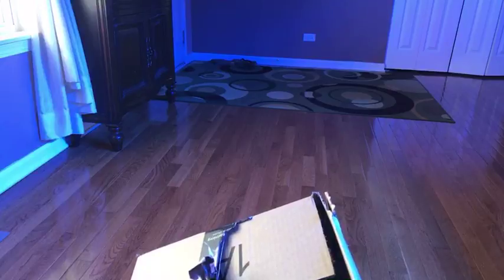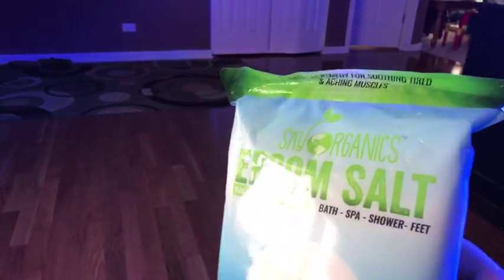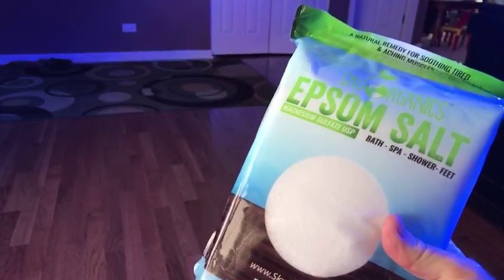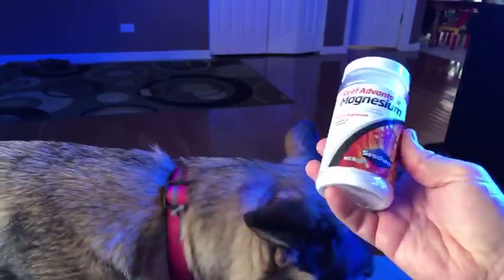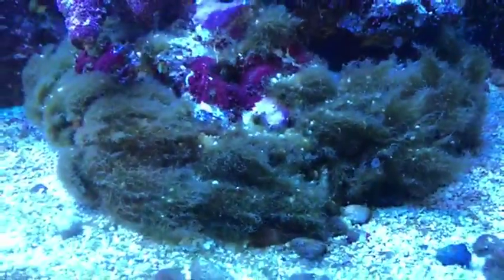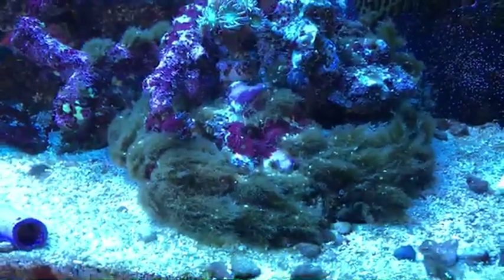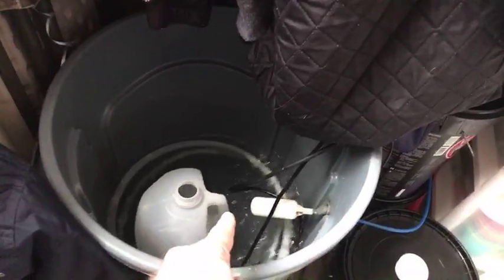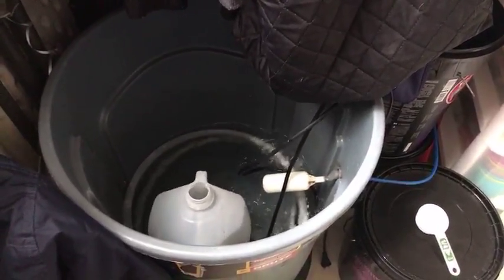Dosing magnesium in saltwater tank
Dosing magnesium in saltwater tank. Calcium is the building block for most of the creatures in the ocean, especially LPS, SPS, Clams, Inverts, and even the rock. Maintaining calcium levels is key when keeping a reef. Less demanding corals, like softies, do not require much and often get all they need from new saltwater.

Magnesium is the underdog of parameters. Usually ignored, magnesium plays a very important role in keeping the Calcium and Alkalinity stable. If those two parameters are being impossible to maintain then you most likely have neglected magnesium. In the Sea, it is the 3rd most abundant element. The only two that out populate magnesium combine to make Salt; sodium and chloride. The amount of magnesium is generally three times the proper amount of calcium present. If the magnesium is too low then the calcium molecules precipitate and be of no use. If the magnesium is too high then it can have adverse effects on invertebrates down to the pods. Magnesium is the referee to the battle of Calc Vs Alk and cannot be ignored. Dosing Magnesium should be done between dosings of Calcium and alkalinity as needed.

Calcium, Alkalinity, and Magnesium work together and can have various effects on each other when left out of whack.

How to kill ich and marine velvet parasites in your saltwater aquarium FOREVER.

GEAR I USE:

KILL GREEN HAIR ALGAE with FOOD GRADE 35% HYDROGEN PEROXIDE. Dose 1ml per 10 gallons every other day.

Finnex LED Aquarium light
100% Pure Magnesium
SYPHON to vacuum sandbed
Ecotech Marine MP40W
Measure Master Syringe
Turkey baster for cleaning live rock
saltwater tank maintenance gloves
Seachem Cupramine Copper to kill ich
Copper Test Kit
Miracle Mud (Marine) 5 lb
Red Sea Coral Pro Salt
Aquarium Filter Media
3ft X 1 Flex Hose by Eshopps
VINYL BLACK TUBING
T5 LIGHT
Instant Ocean Sea Salt
Rio Plus 2500 return pump
New Life Spectrum fish food
FOAM FILTER
Stainless Steel Algae Scraper
Blue Yeti USB Microphone
EHEIM Jager Heater
Seachem Ammonia Alert
Tripp Lite 7 Outlet Surge Protector
Two Little Fishies Seaweed food
My favorite Protein Skimmer
Marineland Canister Filter

Steve Rotter
Elgin, IL
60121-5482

German Shepherd Weekly: Weekly videos of my german shepherd, Leia, from the day we got her:

I play guitar, order my cd (signed copy) MIME RIOT - FEAR